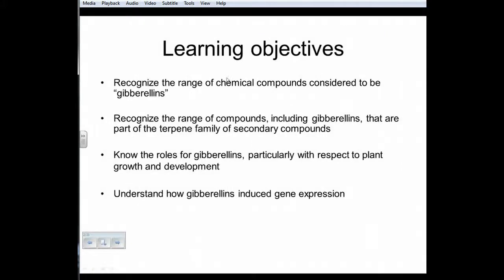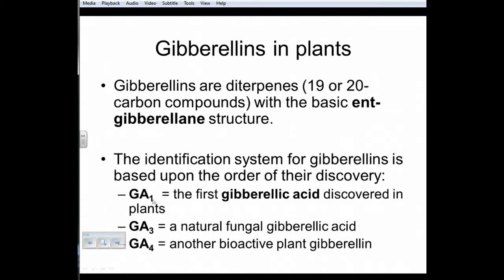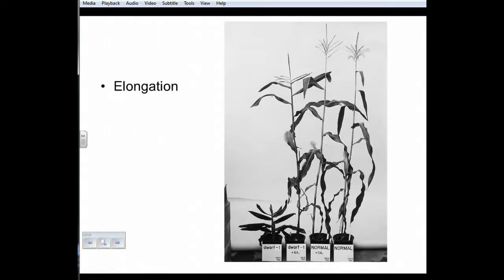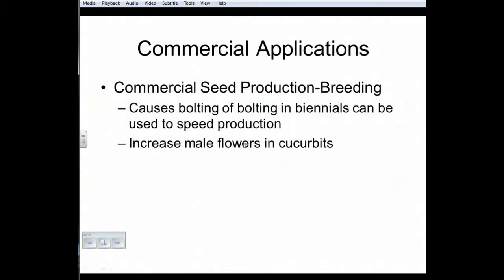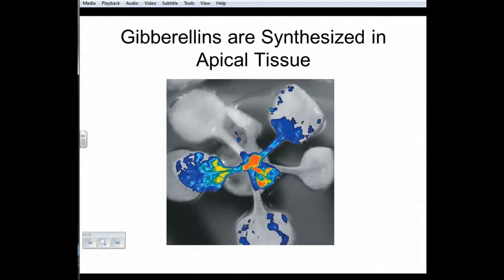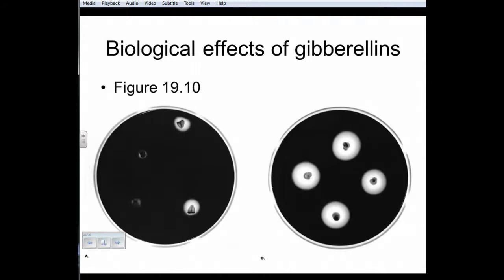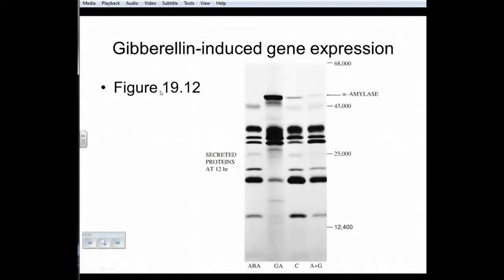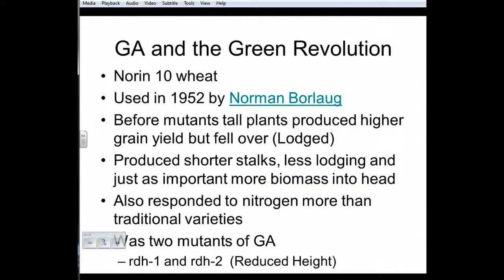April 28 2014 GA